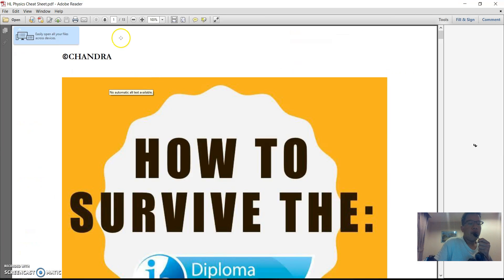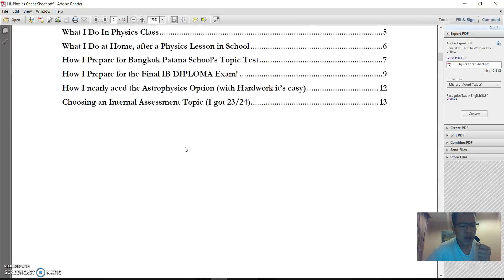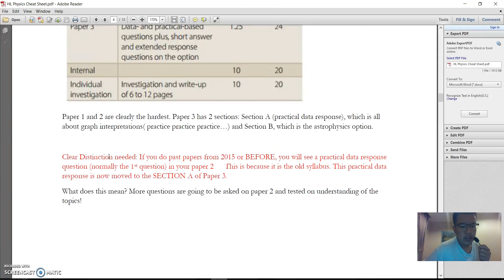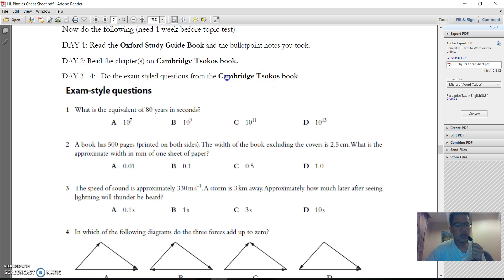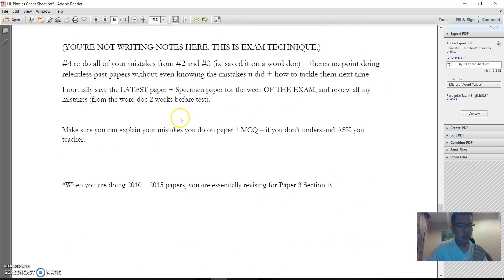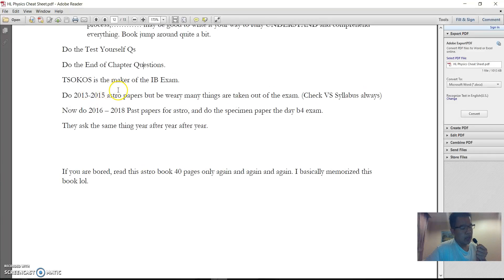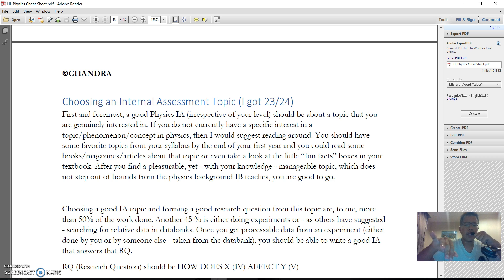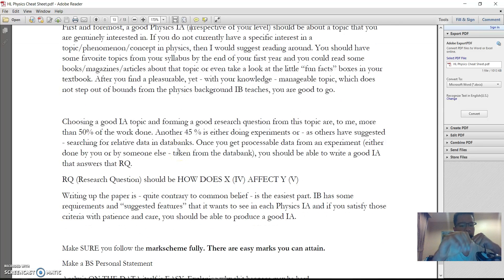How I Got a Level 7 in IB HL Physics